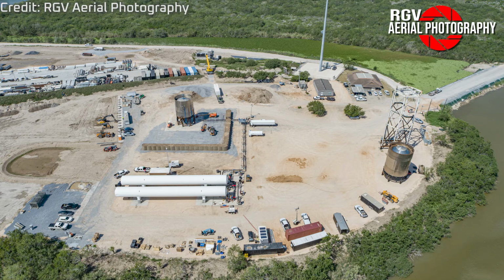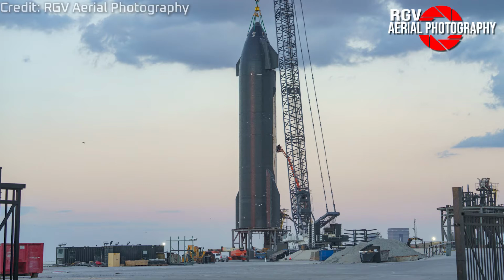Civilian SpaceX Updates - OLM to orbit? // Ep11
Join Jack As he Talks about Ship 24 and it's future, OLM Upgrades as well as Updates on EDOME.

clicking like, becoming a subscriber, or simply sharing the video with all your space nerd friends!

Ps* I Apologise for the Lack of episodes In a flurry of activity, I Have Been Swept off My feet With Finalising Content / Personal Matters.

If you enjoy our content and would like to get the opportunity to join our exclusive Discord server, you can head over to our Patreon. where you can support what we do and get in on the action yourself!